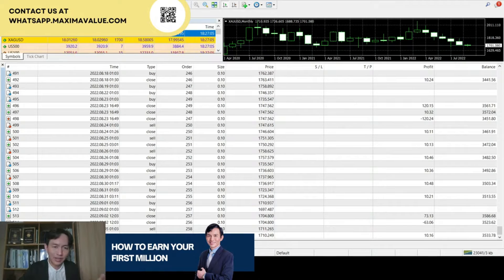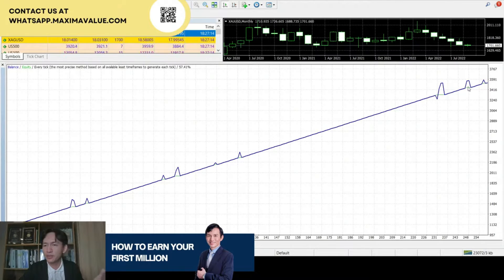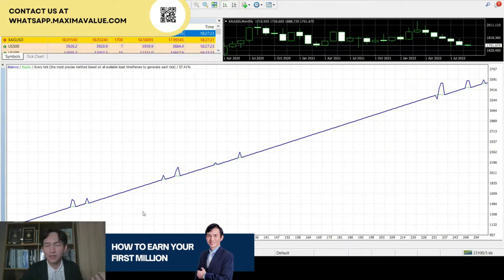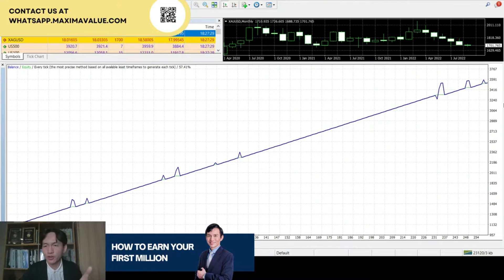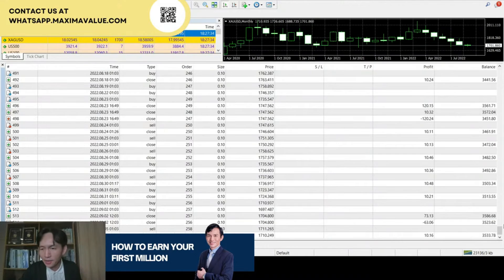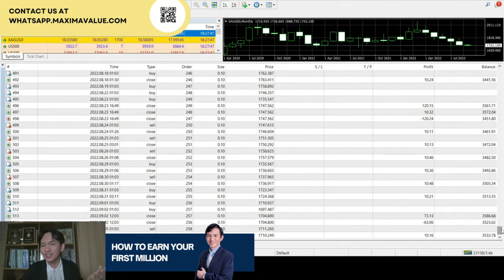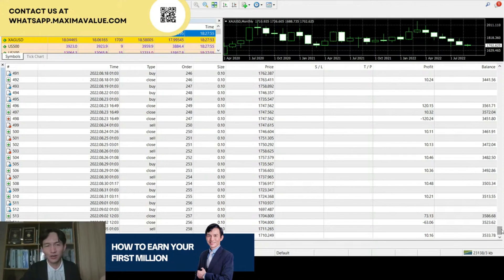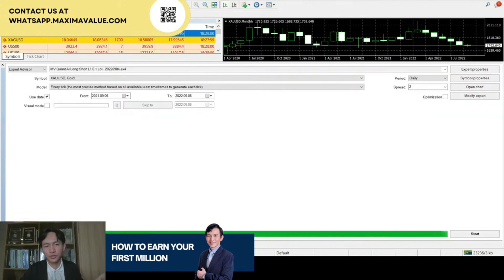Starting off with $100, and we are at the 3rd cycle, looking at over $3,000 right now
Automatic Cash Flow - The New Way To Profit In Any Economy - Maxima Value
自動現金流 - 在任何經濟中都能盈利的全新方法 - 鉅富
- Max Maxima
What Do You Want to Learn?
你想學些甚麼？